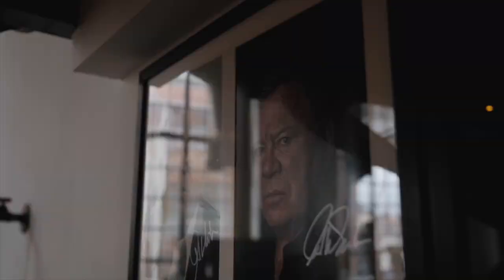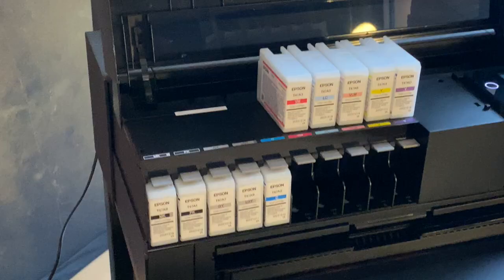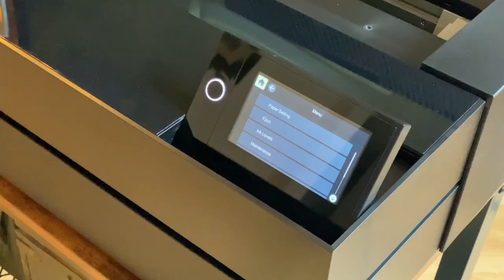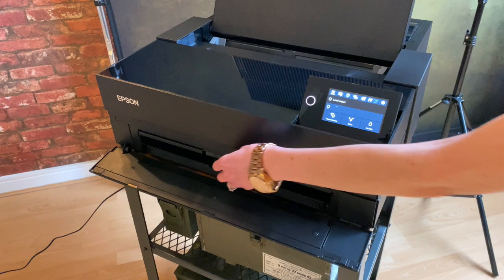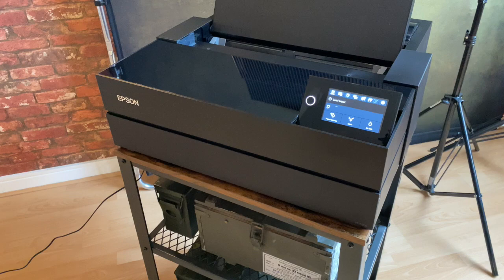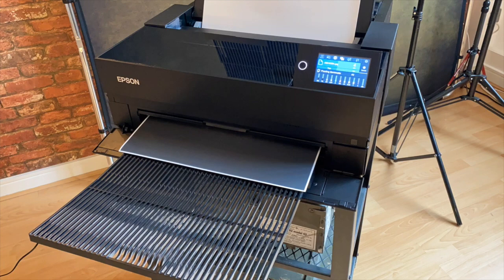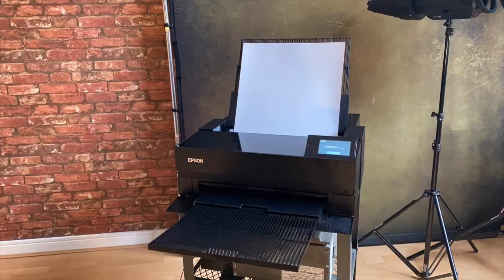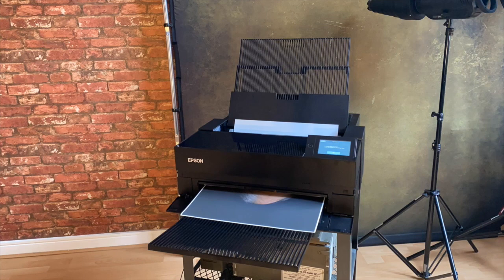Rory Lewis Epson SC-P900 Printer Review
Trolly used for the printer

The SC-P900 photo printer has been developed with outstanding print quality as standard. Increased black density for better gradation, deeper blacks, and less graininess, is achieved through UltraChrome Pro 10 ink, the new F10 printhead and black enhance overcoat technology (BEO) for finer detail and texture in black areas. The blue colour gamut allows the user to more accurately reproduce the image seen on screen. As pleasing to the eye as the prints it produces, this photo printer has been beautifully designed without compromising print quality, reliability and functionality. The clean, compact, discreet design blends into most creative workspaces or home studios. The unit is completely sealed to protect against dust/dirt. The simplicity of the design is complemented by the SC-P900's ease of use. It features a customisable user interface, internal lighting, spindle-less and integrated roll paper unit, fine art paper feeding from ASF, easy media profile setting, printing from smart devices, and no black ink change with the new F10 printhead for 10 colours.

Rory's Books
Portraitist: Portraits and Photography Techniques
Soldiery British Army Portraits
Portraits 2014-19
Soldati della Repubblica: Ritratti dell'esercito italiano

About Rory

Winner of the Portrait of Britain in 2017, 2018, 2019 & 2020. Lewis is a dedicated portrait photographer who has spent over a decade capturing many of the world’s most recognised faces. Sitters have included the likes of William Shatner, David Cameron, Sir Derek Jacobi, Iain Glen and Natalie Dormer. Rory’s images have been exhibited on both sides of the Atlantic, and several of his iconic portraits have been acquired by the National Portrait Gallery in London. His recent project, ‘Soldiery’, which documented the British Army of the 21st Century, was completed over a two year period and has been hailed as a national success story, named by the BBC as ‘The changing face of the British Army’. Rory divides his time between London and Los Angeles, working with a wide variety of clients. In addition to his projects and private portraits, his photography has been commissioned by Pepsi, Universal, the British Army, The Times, The Guardian and Cancer Research UK, among others. Rory draws immense inspiration from the masters of art including Hans Holbein the Younger, Titian, Caravaggio and Jusepe de Ribera.